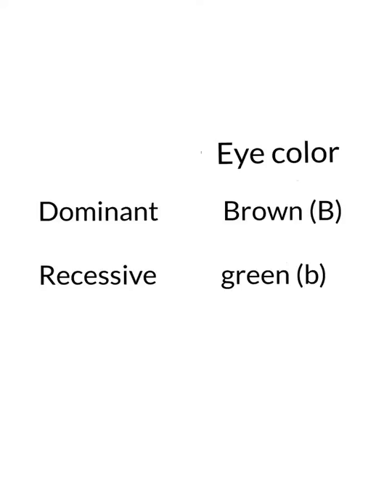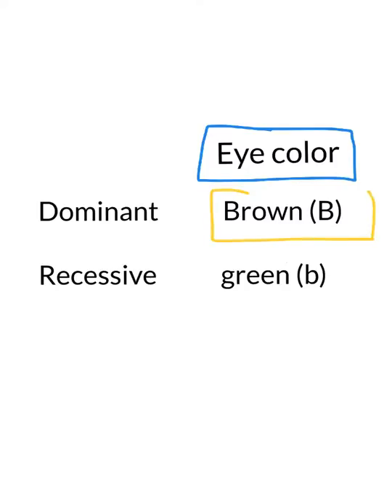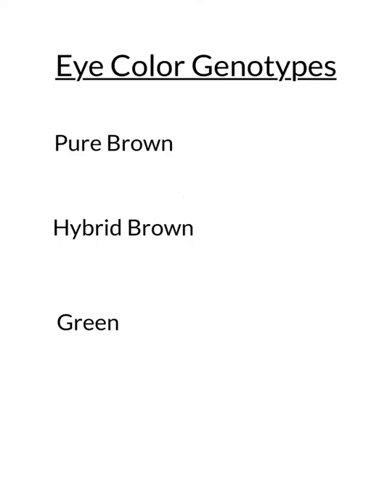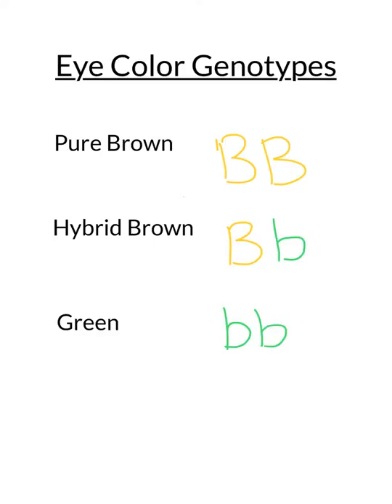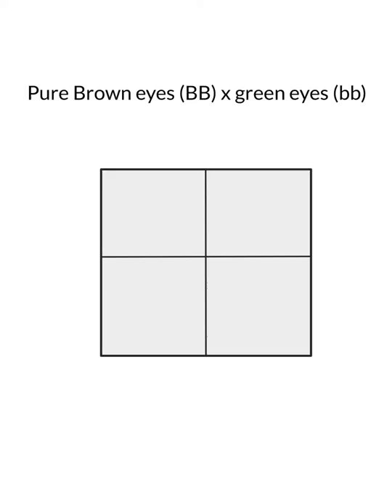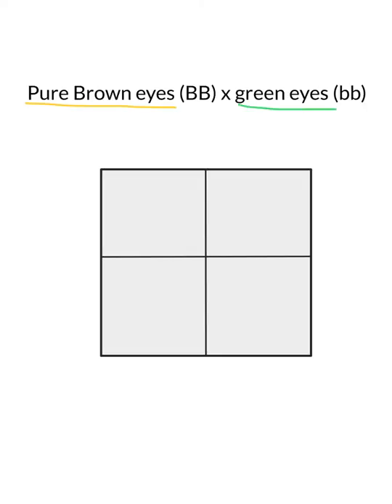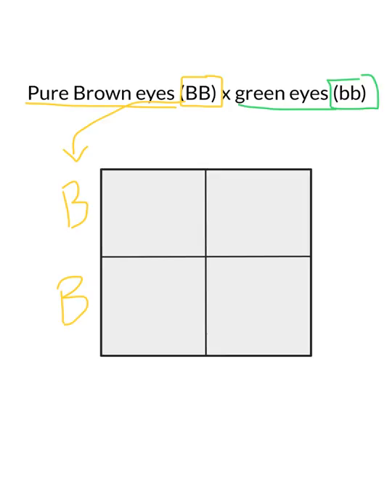Punnet Square Set-up (1of3)